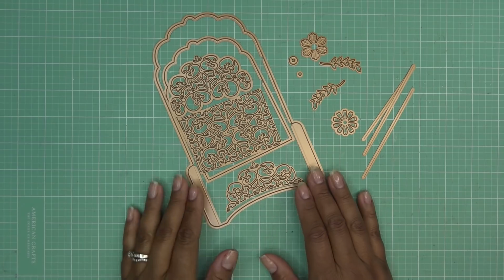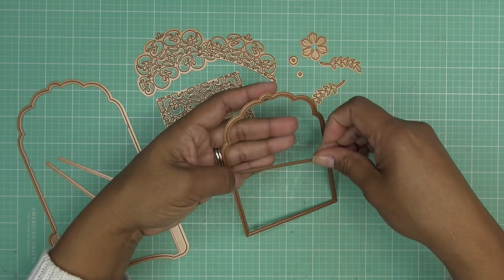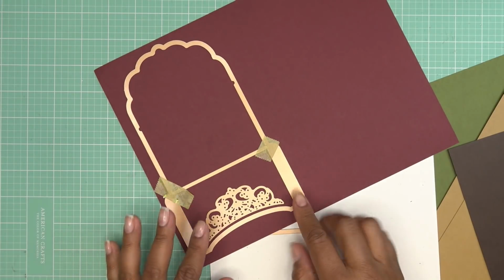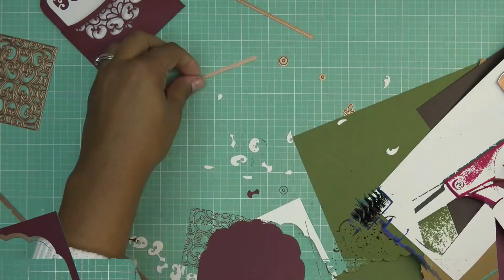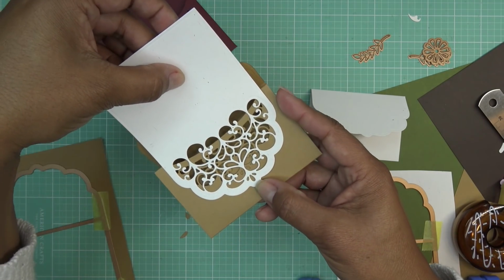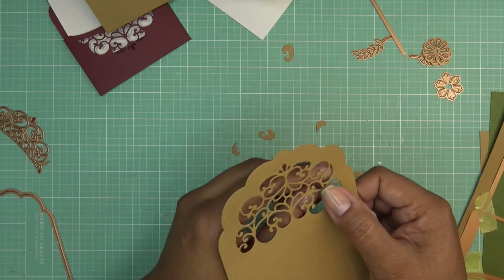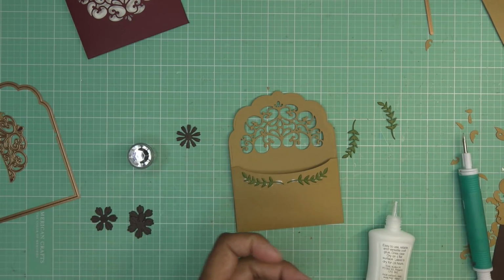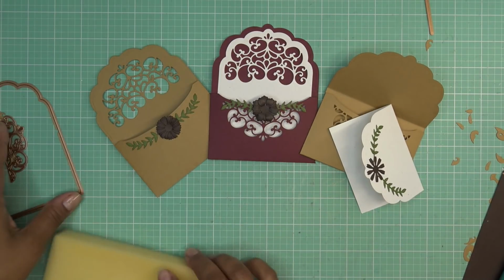Spellbinders December 2021 APG Die of the Month "Enchanting Pocket Card & Envelope" Review Tutorial!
Mailing Address:
Vianney Luna
United States